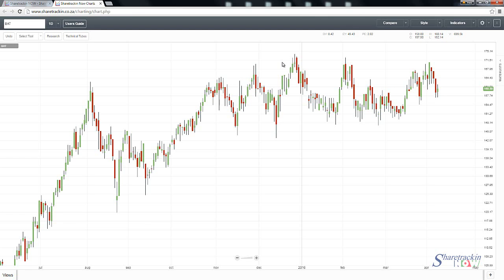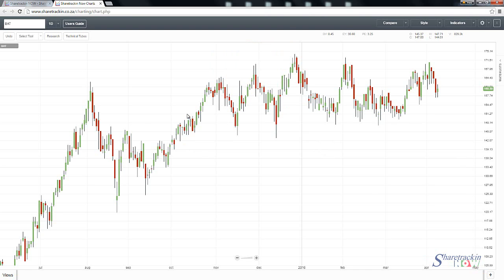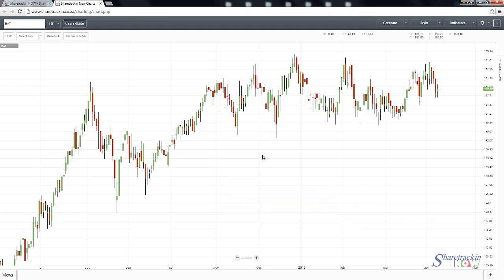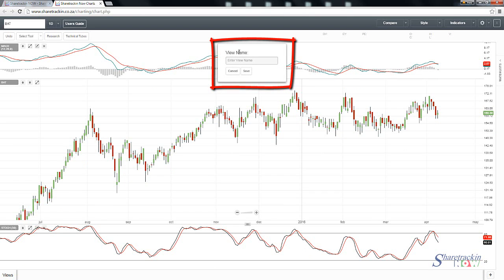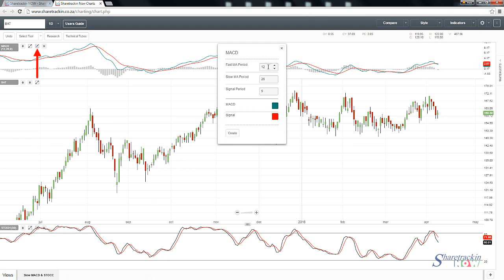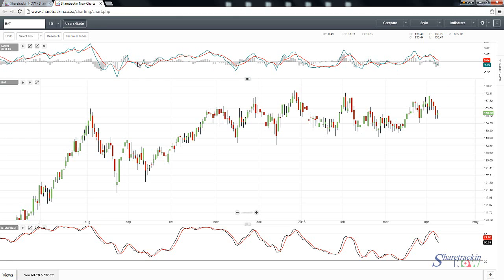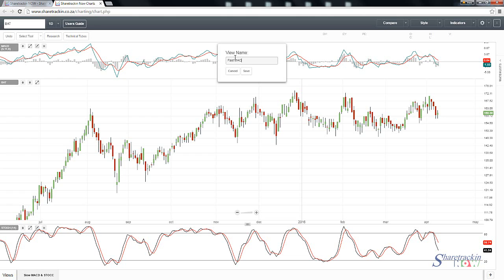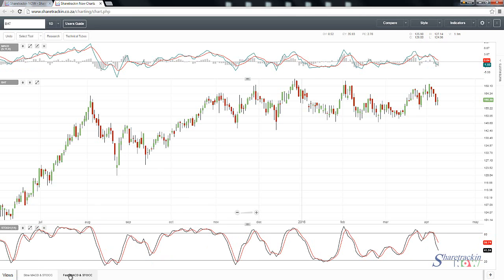Views Tool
Saving different layouts with indicators.